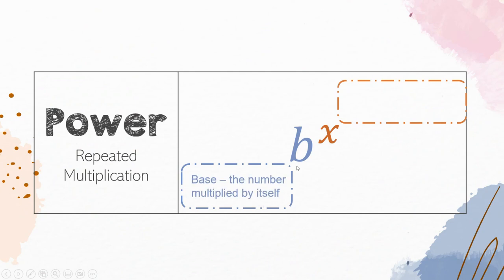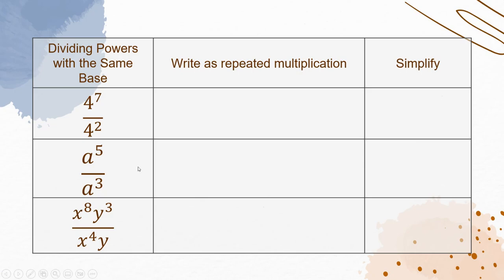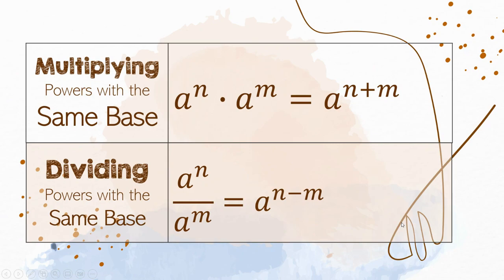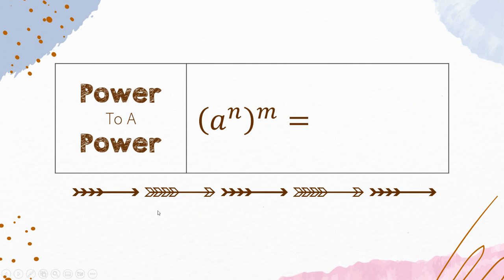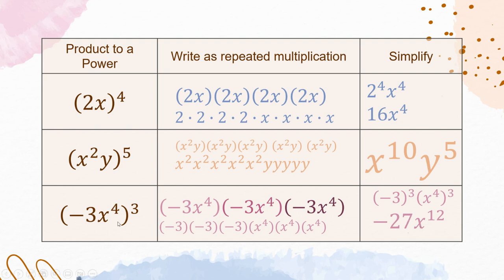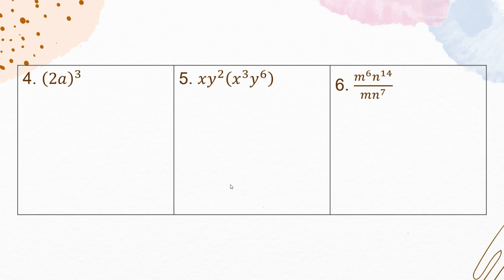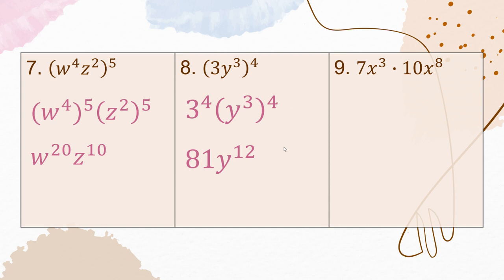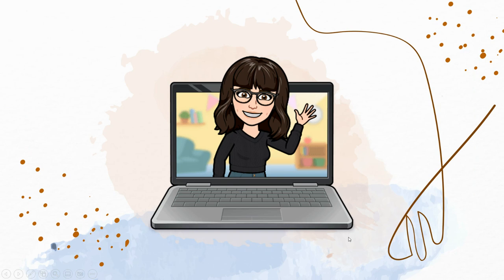Properties of Exponents